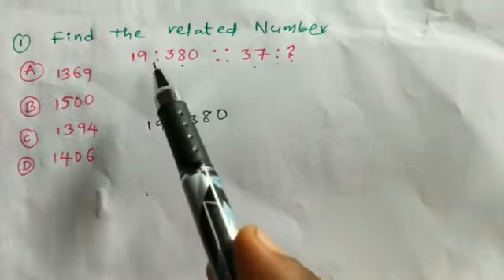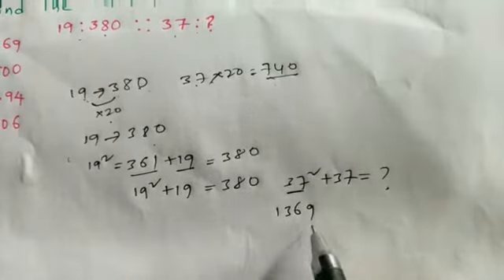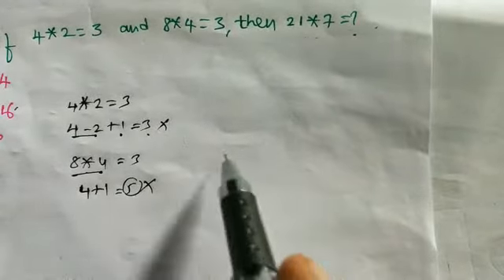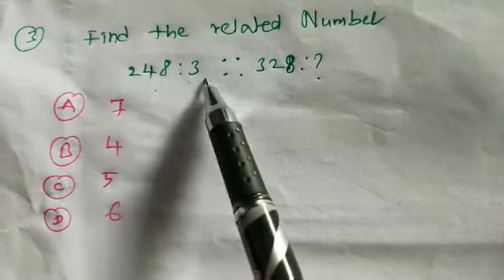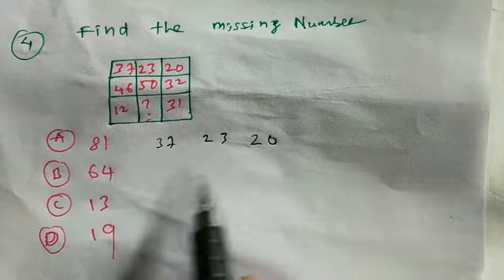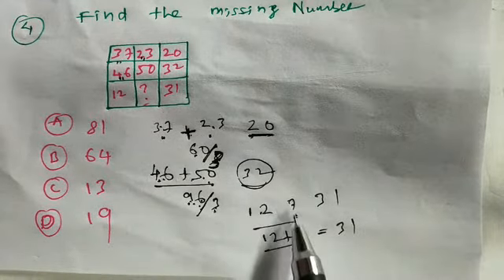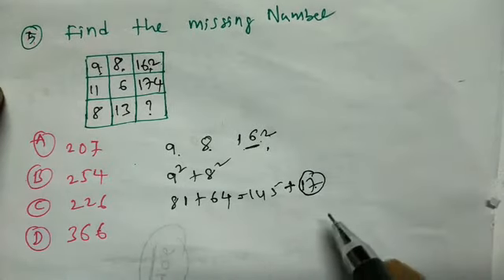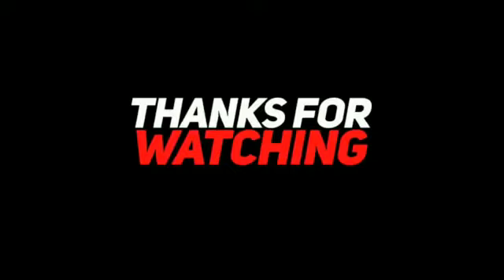TELANGANA POLICE RECRUITMENT 2022||TSLPRB||REASONING PART-2||TSPSC EXAMS||GROUPS-1, 2, 3, 4